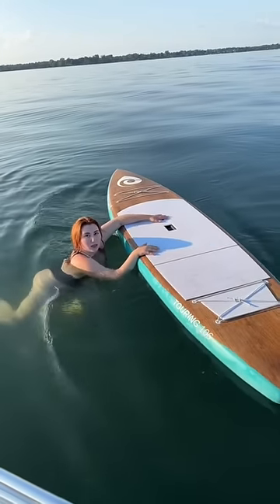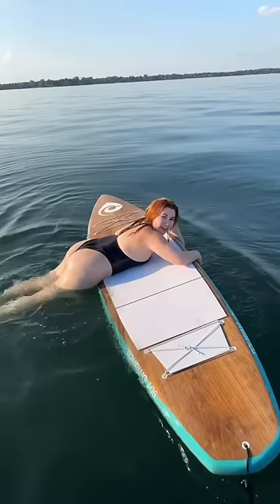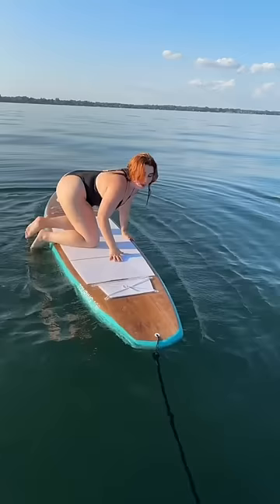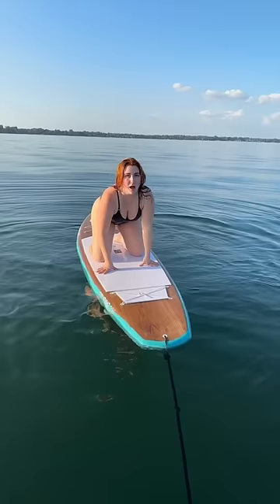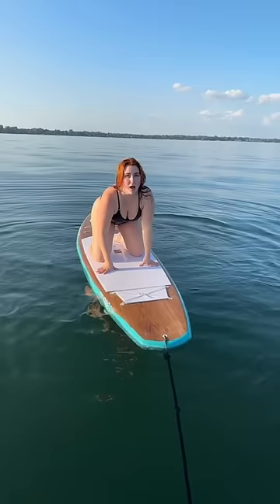Paddleboarding is the best way to enjoy the lake!